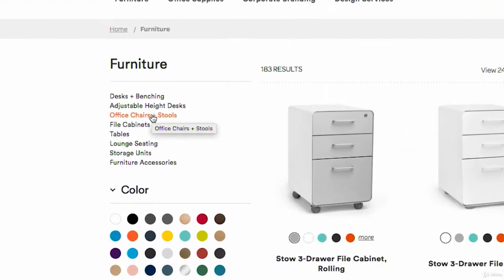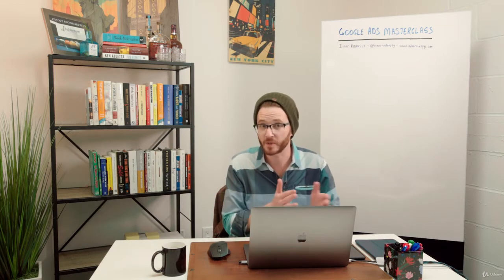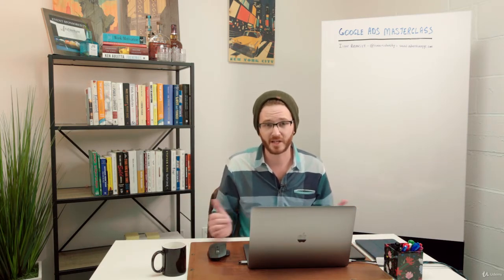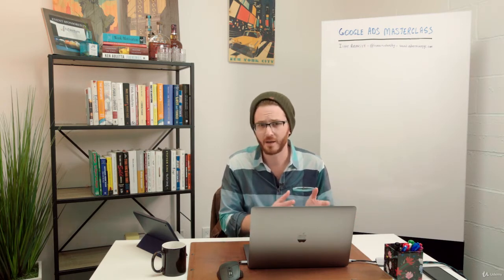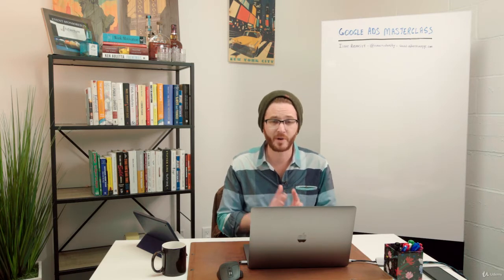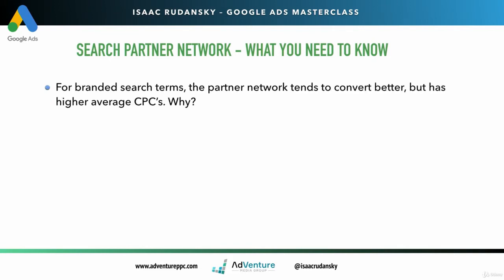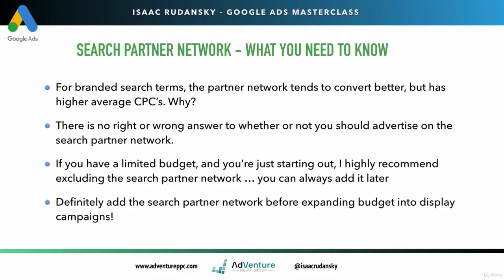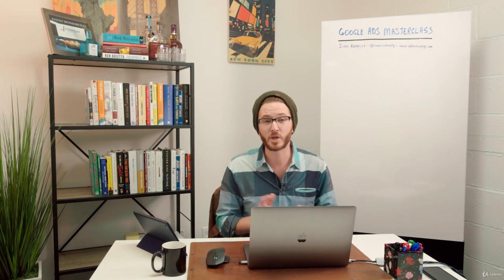5 Understanding Network Settings